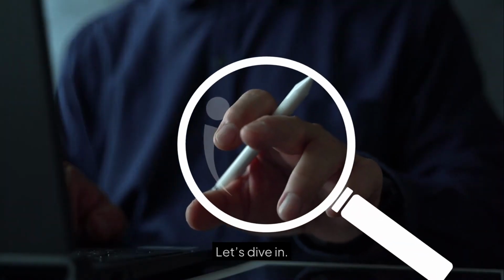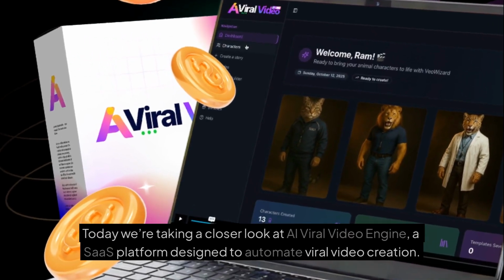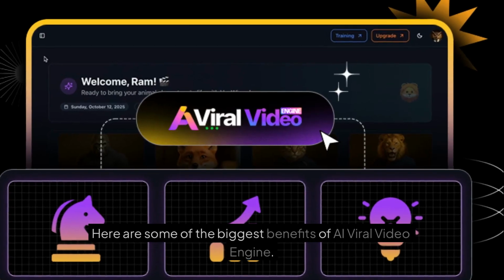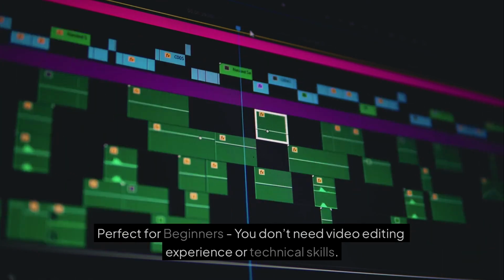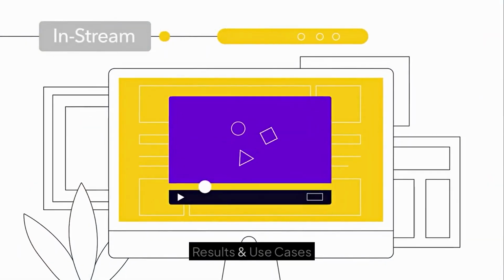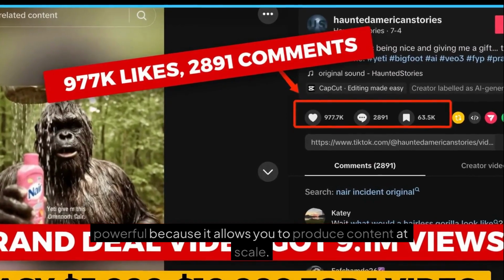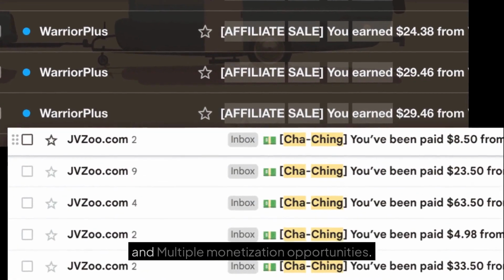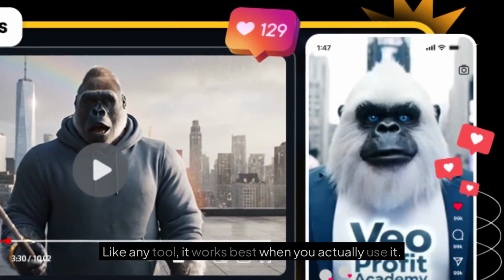AI Viral Video Engine Review ⚠️ Don’t Buy Until You Watch This (Full Demo + Bonuses)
AI Viral Video Engine Review (2026) – Is AI Viral Video Engine really worth it, or just another overhyped AI video tool?

In this honest AI Viral Video Engine review, I show you what this software does, how it works, its features, benefits, and whether it’s worth buying for content creators, affiliate marketers, freelancers, and beginners.

FAST ACTION BONUS #1 – Commercial License (Value $297)
Use the videos created with AI Viral Video Engine for client work. Sell voiceovers, video content, or services on Fiverr, Upwork, or anywhere online.

⏱ TIMESTAMPS
0:00 – AI Viral Video Engine Review Warning
0:20 – Introduction
0:40 – What Is AI Viral Video Engine?
1:20 – Key Benefits
2:00 – Inside The Software
2:40 – Use Cases & Results
3:10 – Pros & Cons
3:35 – Fast Action Bonuses
4:20 – Final Verdict